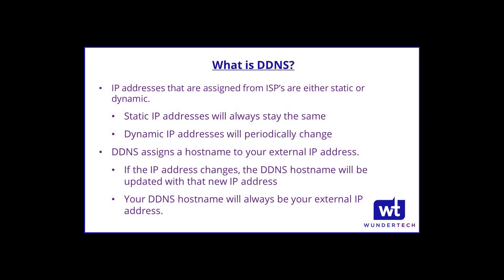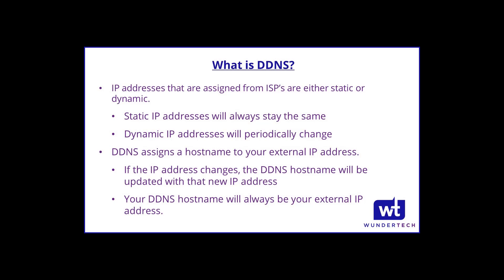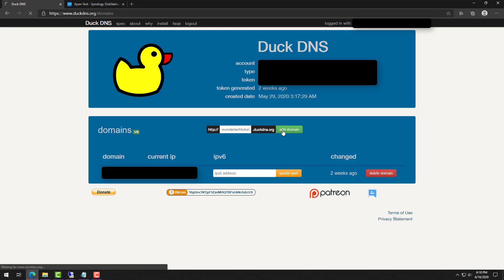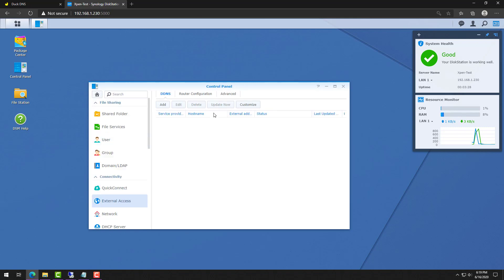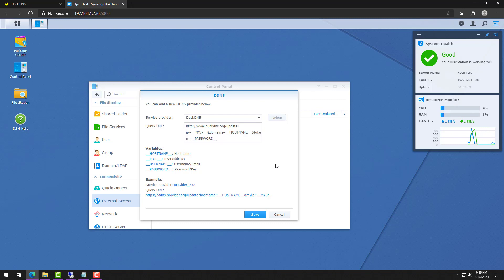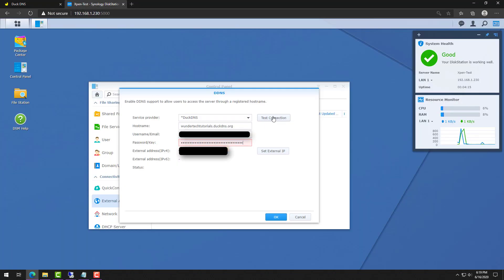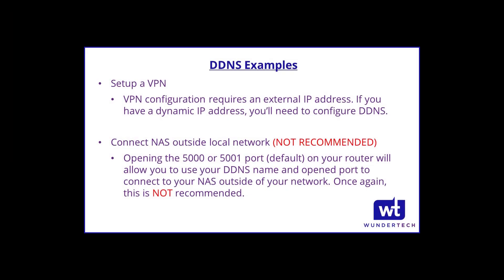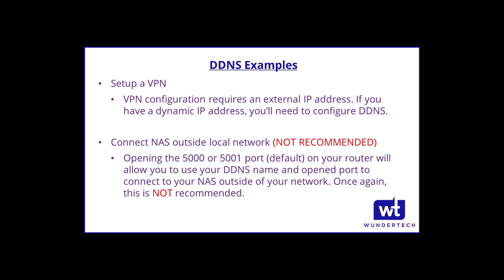Configure DDNS on a Synology NAS using DuckDNS!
Learn how to Configure DDNS on Xpenology using DDNS! DDNS ensures that you are always connecting to your external IP address. While we do our best to provide accurate, useful information, we make no guarantee that our viewers will achieve the same level of success. WunderTech does not assume liability nor responsibility to any person or entity with respect to damage caused directly or indirectly from its content or associated media. Use at your own risk.